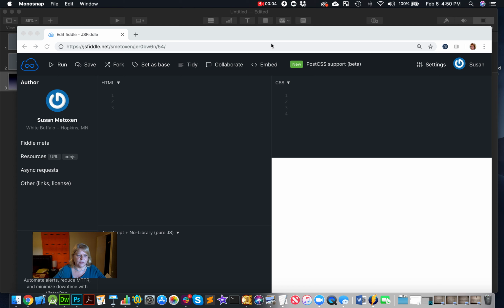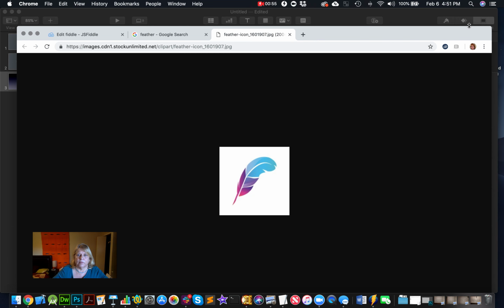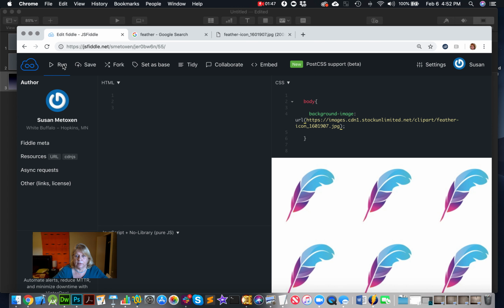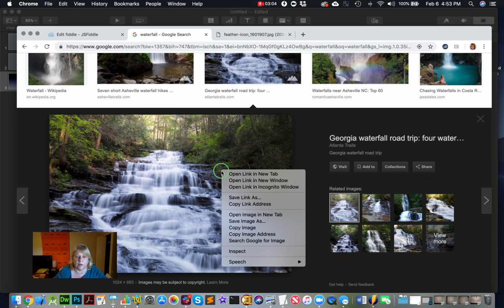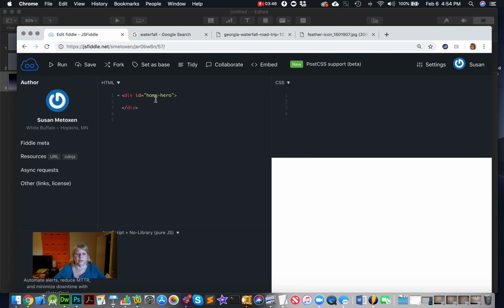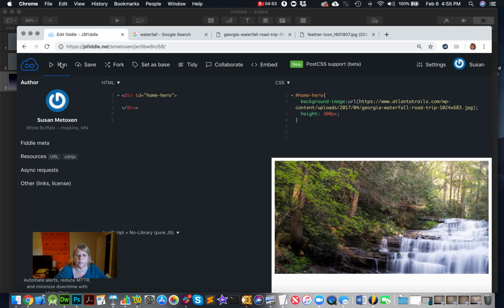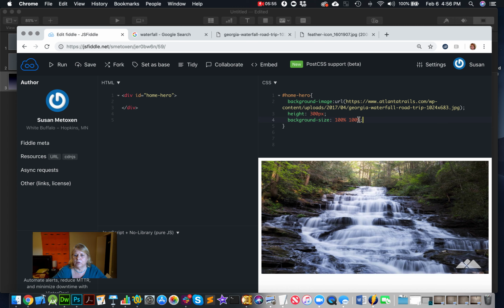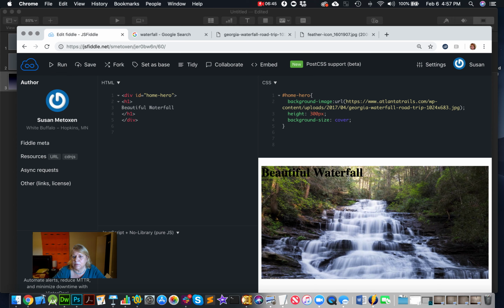4 6 CSS Background Images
This video demonstrates how to add a background image to CSS. It also demonstrates use of the background-repeat property and background-size property.